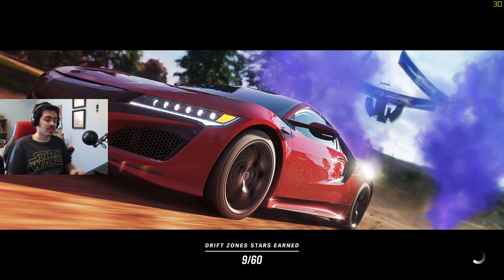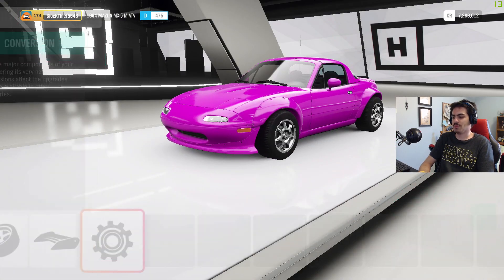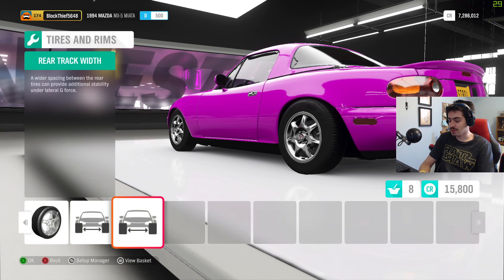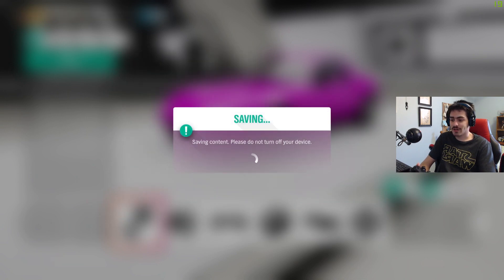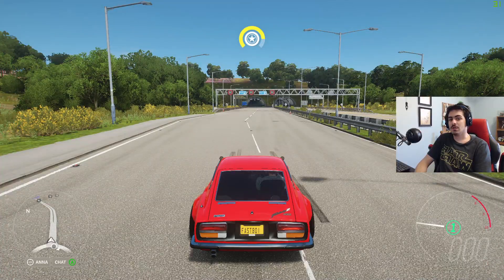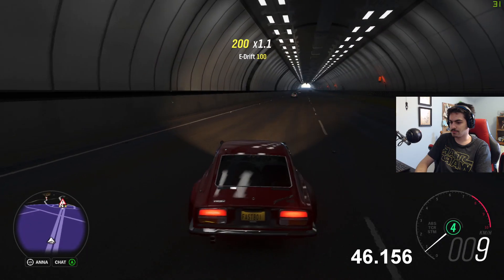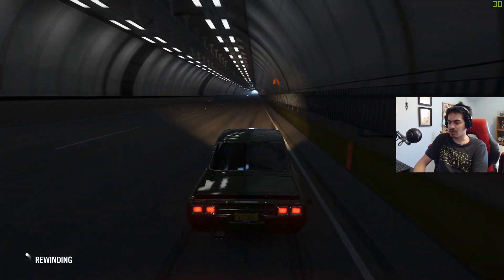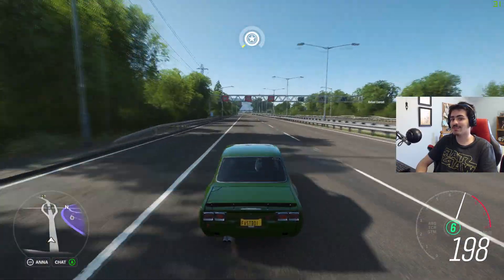0-200-0 CHALLENGE but D Class only! (Forza Horizon 4)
Like for much luck.

Did you ever hear the tragedy of Darth Plagueis the Wise?